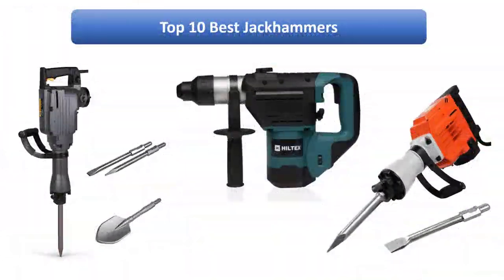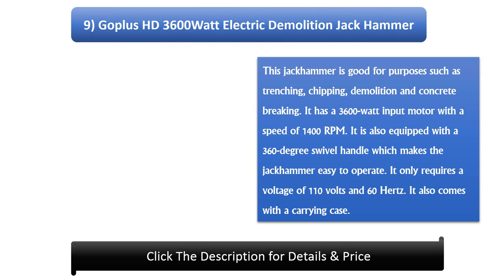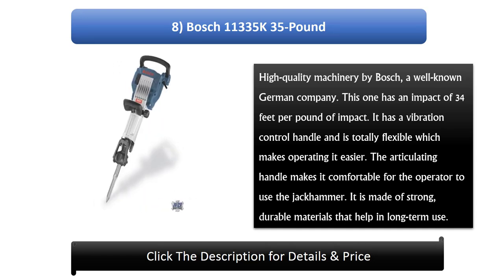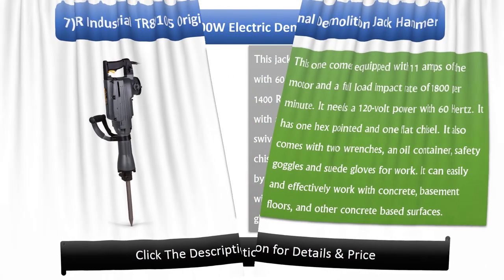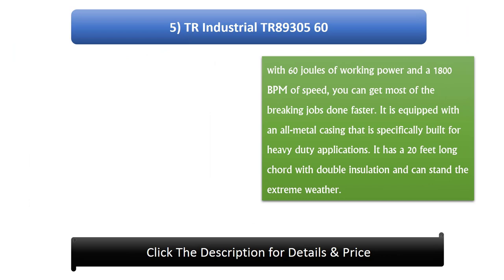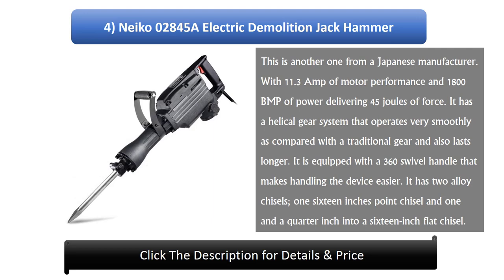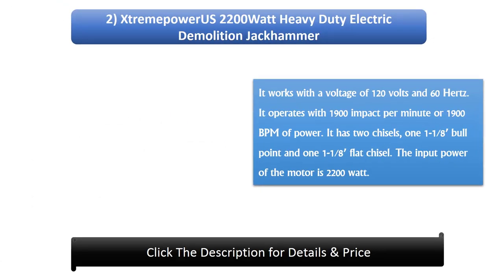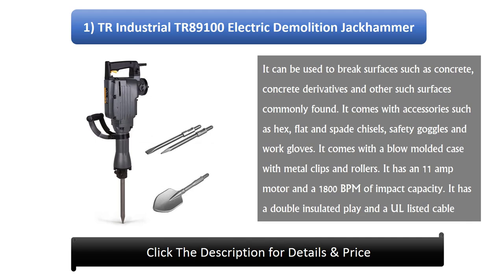Top 10 Best Electric Jack Hammer 2023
Hi guys, I am going to show video review on the top 10 Best Jack hammer 2023 on the market. Get your Best Jack hammers from here

Top 10 Best Jack hammers